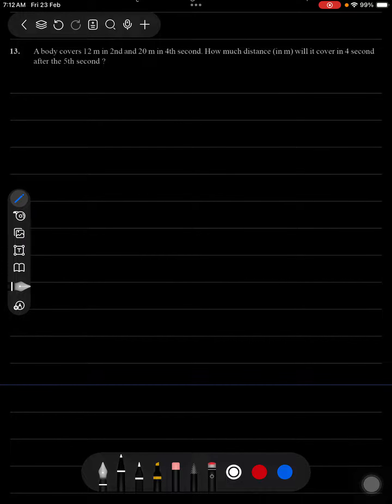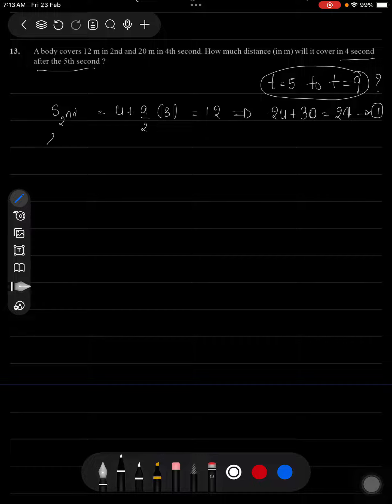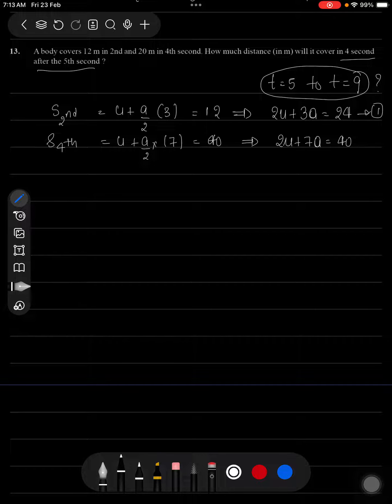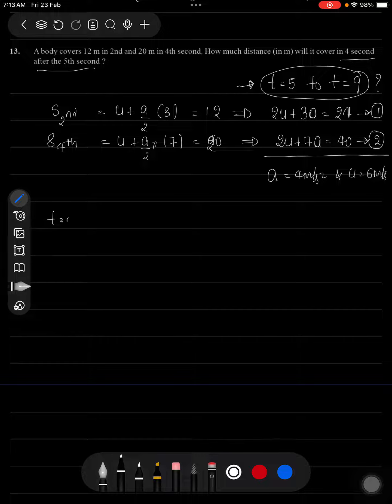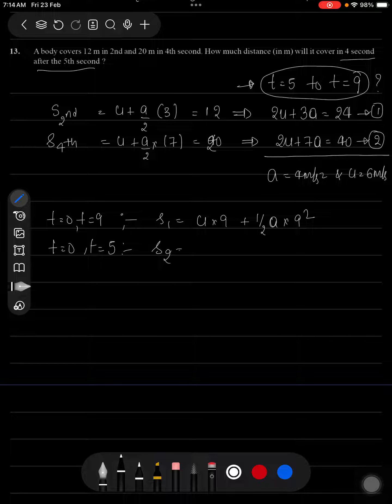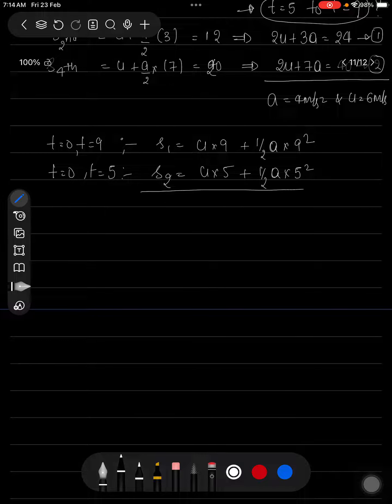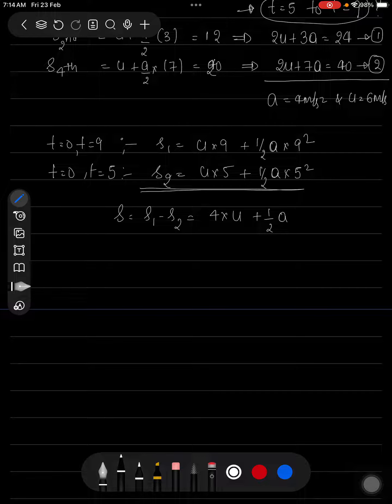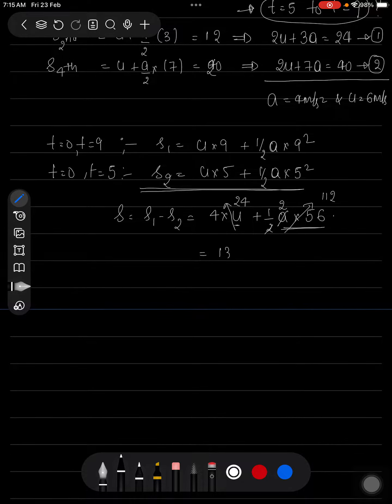Motion in a straight line dpp Q-13